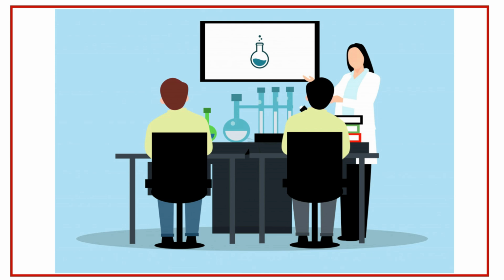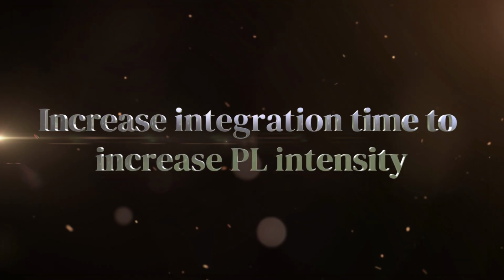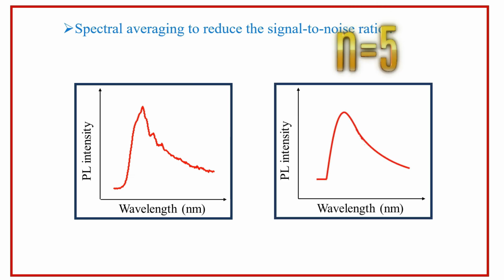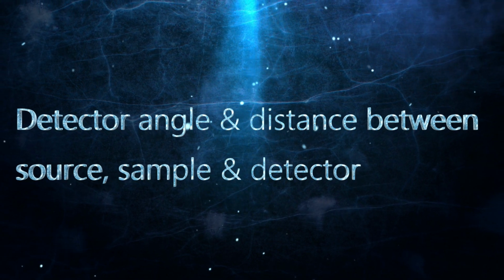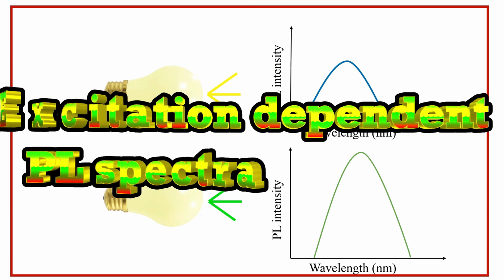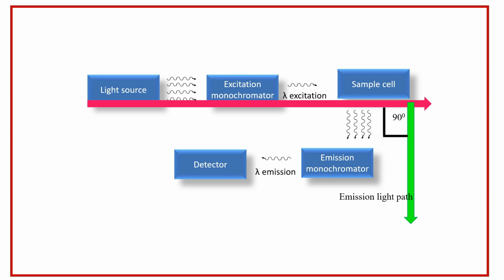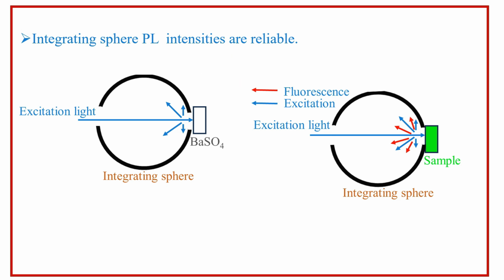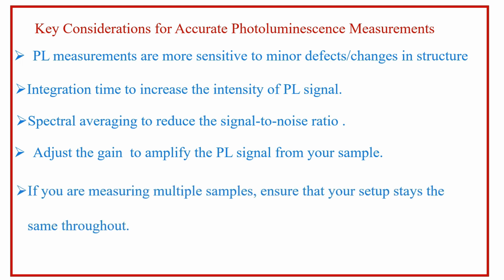Key Considerations for Accurate Photoluminescence Measurements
🔬 **Key Considerations for Accurate Photoluminescence (PL) Measurements**

Photoluminescence (PL) spectroscopy is an important analytical technique used to investigate the optical properties, electronic transitions, and emission characteristics of materials.

However, obtaining reliable and reproducible PL measurements requires careful attention to several experimental parameters.

In this video, we discuss the key considerations for performing accurate photoluminescence measurements and avoiding common experimental errors.

**📌 Topics covered:**
- Fundamentals of photoluminescence spectroscopy
- Importance of excitation wavelength selection
- Sample preparation and concentration
- Effect of excitation intensity
- Instrument calibration and alignment
- Emission and excitation spectra
- Background signal and noise
- Factors affecting PL intensity and measurement accuracy
- Importance of reproducibility in PL analysis

- Chemistry and analytical chemistry students
- Materials science researchers
- Nanotechnology researchers
- Semiconductor and optoelectronic researchers
- Anyone working with fluorescence and photoluminescence spectroscopy